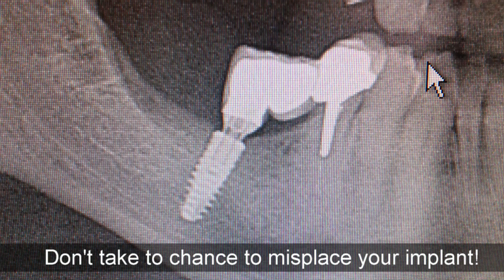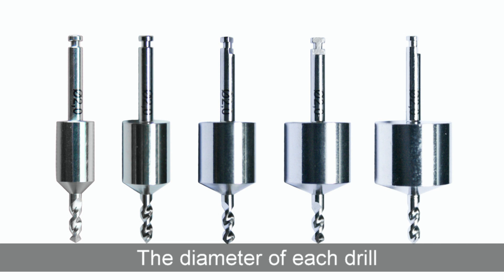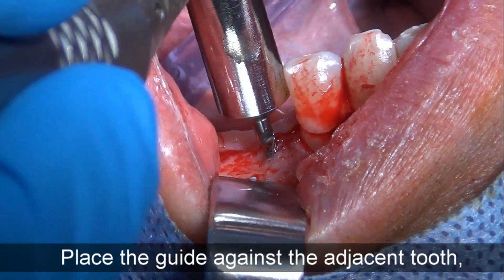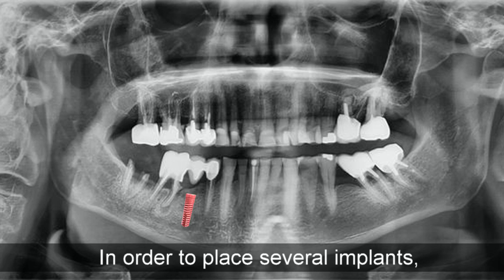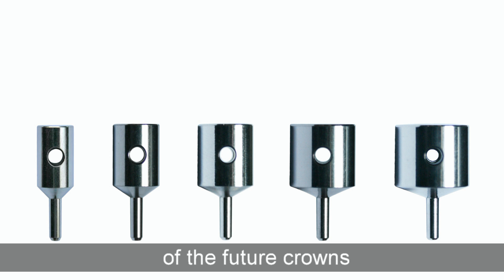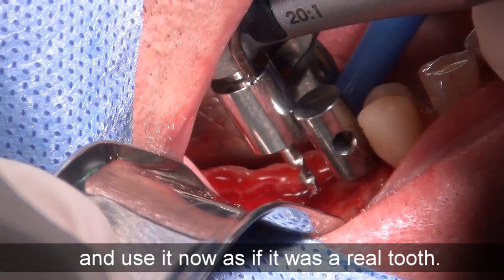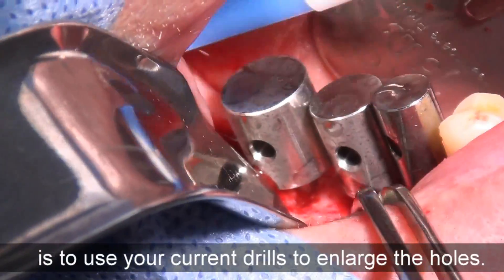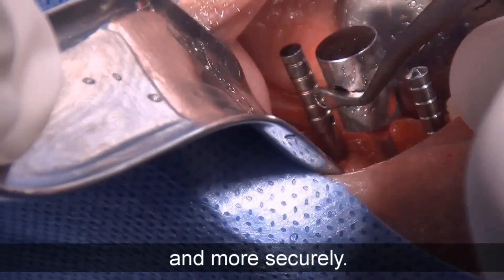WAM MD Guide presentation EN TVHD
Don't change anything with your current procedure!

Because a millimeter can make a REAL difference, MD Guide provides you a mesio-distal guidance when placing implants. Each of the 5 pilot drills features a cylinder. The diameter of this cylinder matches the mesio-distal dimension of the tooth you have to replace.

The analogs (non-drilling guide) will also allow you to simulate the presence of the future prosthetic teeth when placing several implants.

MD Guide eliminates the need for making a surgical guide.

ou au 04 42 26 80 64 pour tout renseignement